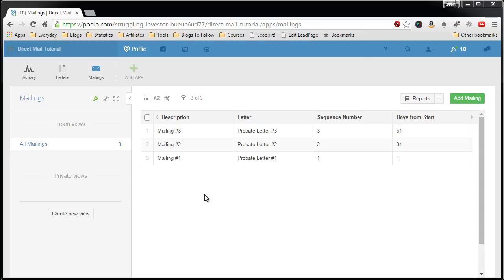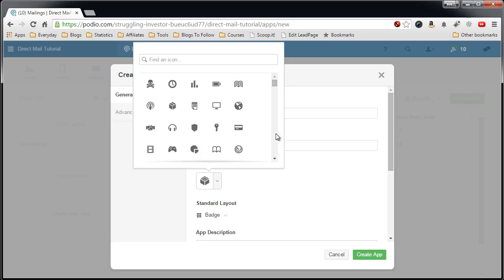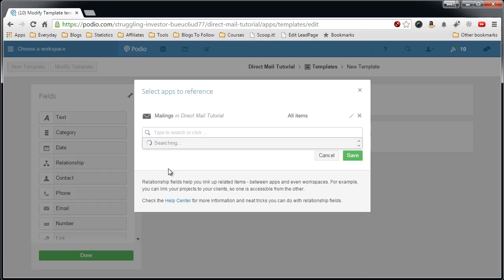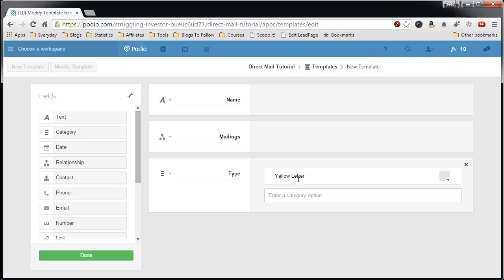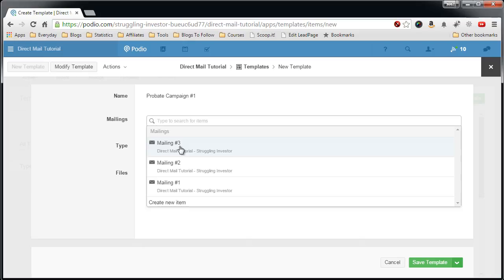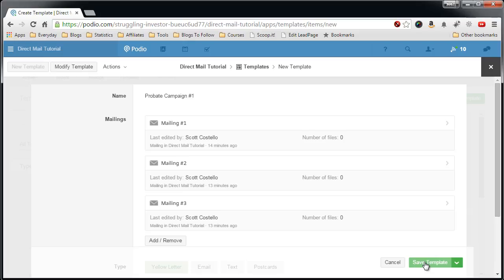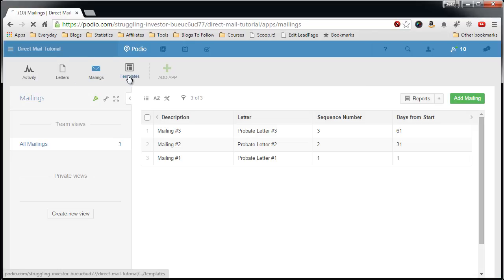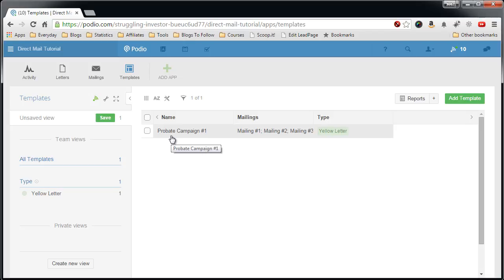Podio Direct Mail Manager - App - Templates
Video Tutorial on creating the Campaign Templates' App in my Podio Direct Mail Campaign Manager.